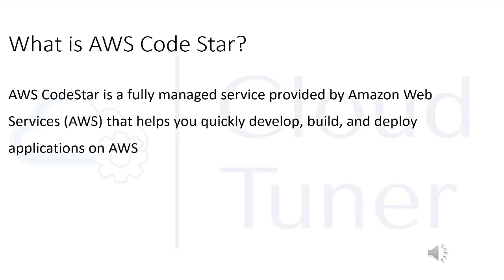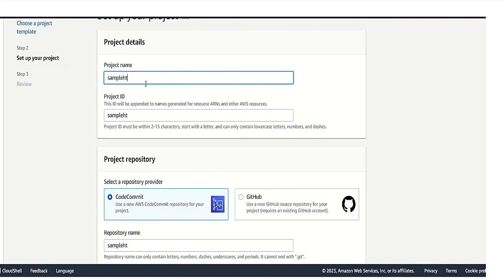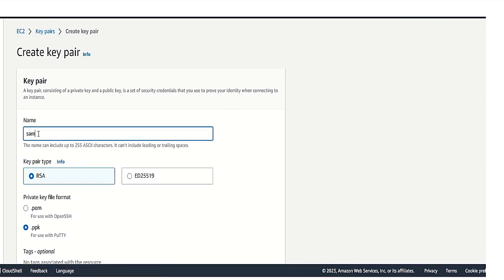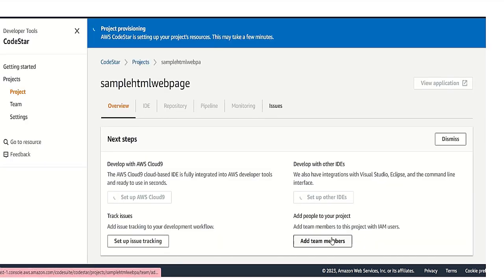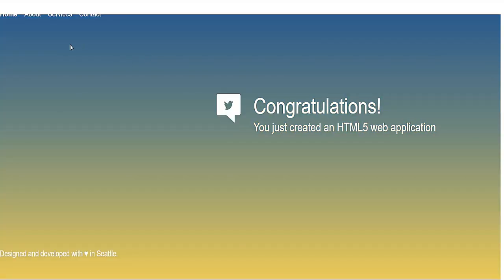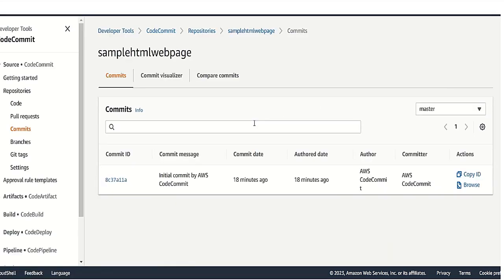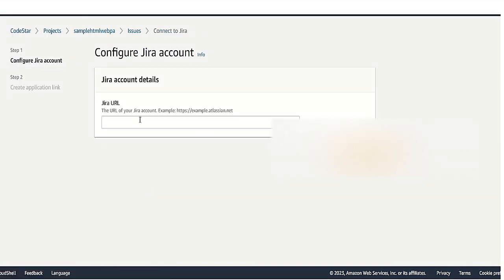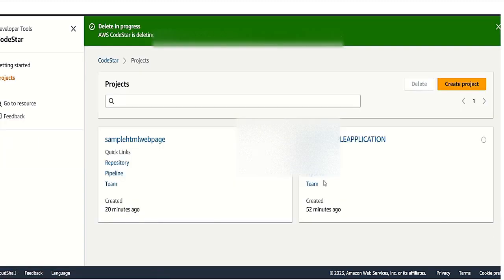AWS IN ACTION : A simple website hosted on EC2 with AWS Code Star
A series demonstrating the various AWS Services in Action